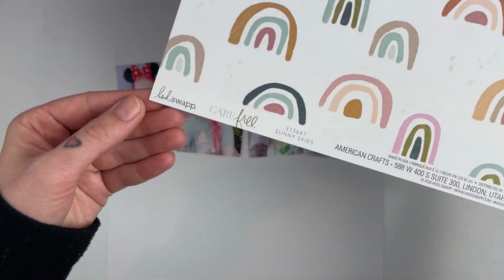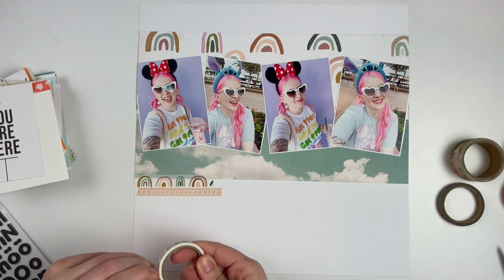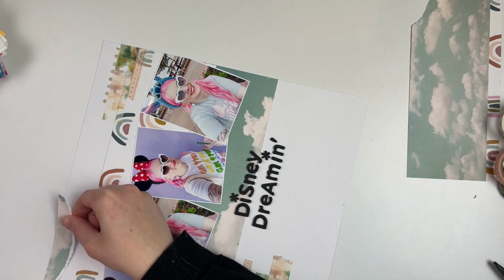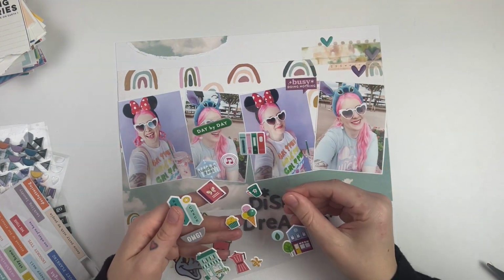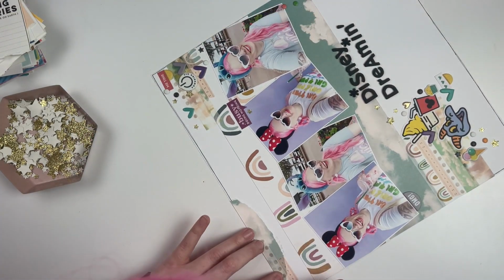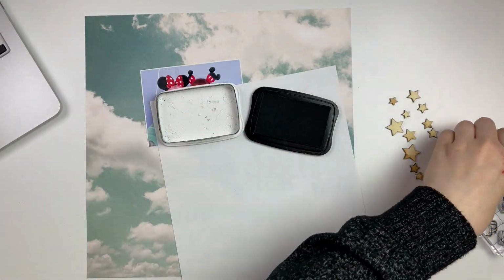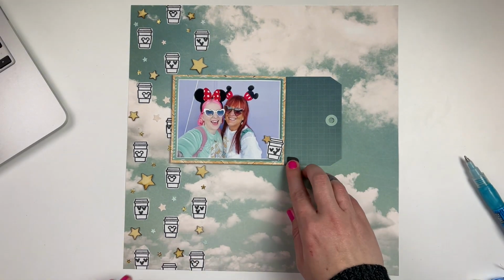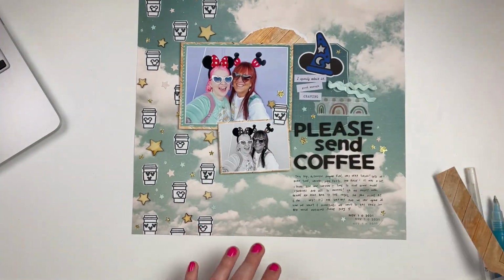Double Page Disney Layout Process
Hi Friends! Today I am showing you the process of creating two 12x12 layout with a few photos from my recent Disney trip.